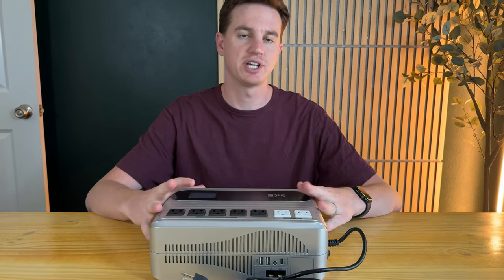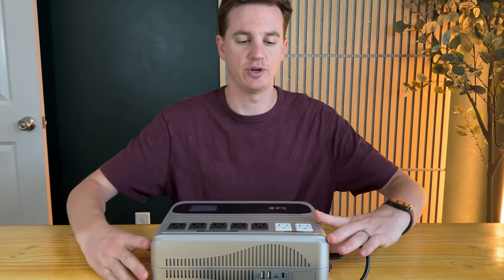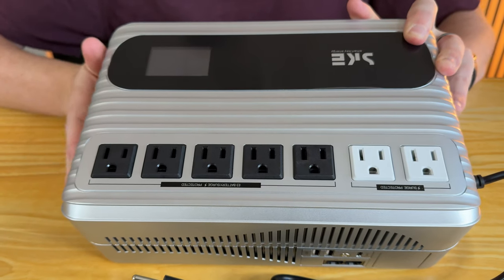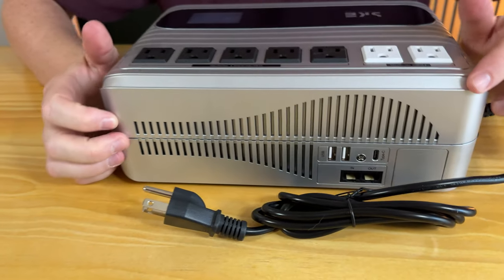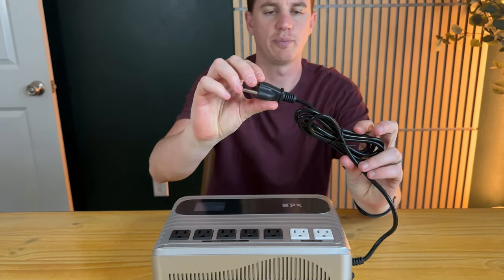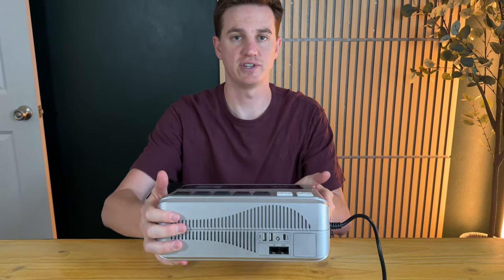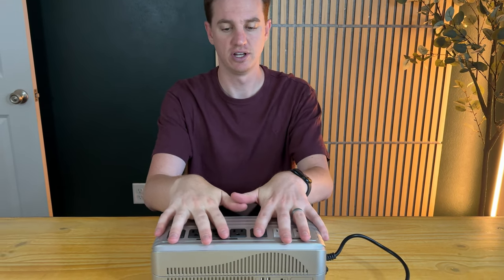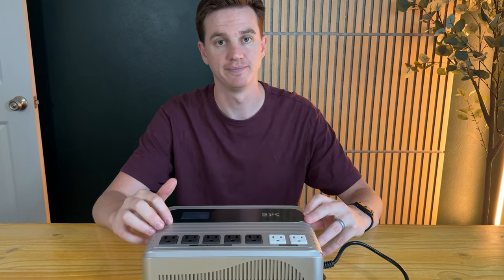Close up view of this SKE UPS 850VA-480W Battery Backup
Learn more about this battery backup and surge protector